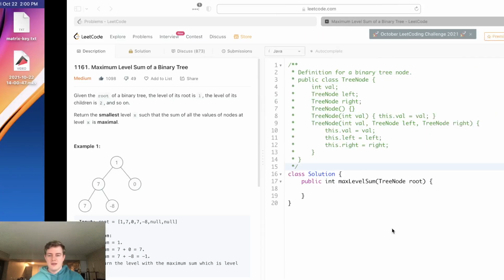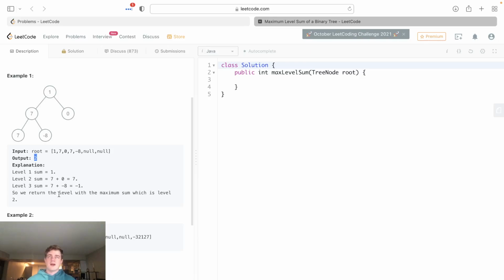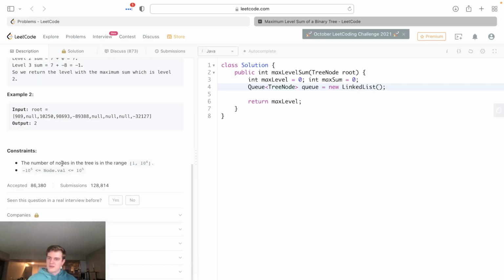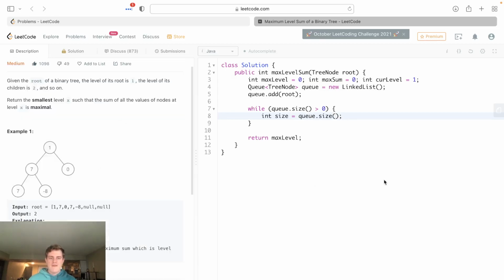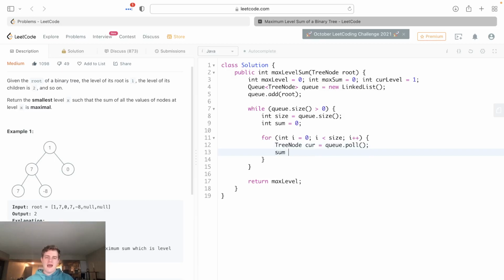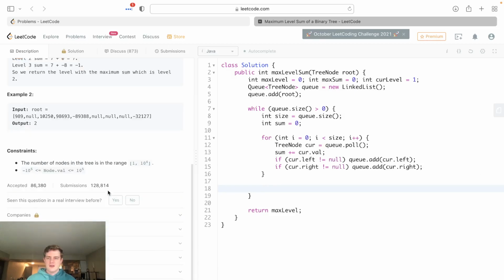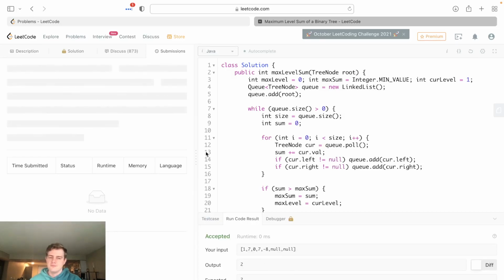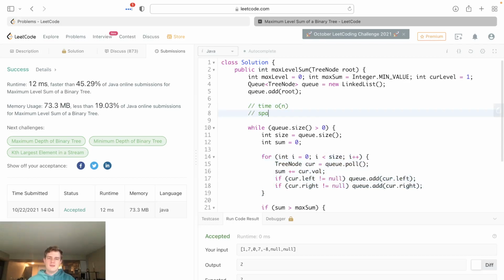Leetcode Solution - 1161 Maximum Level Sum of a Binary Tree